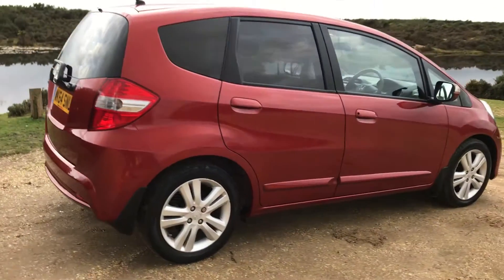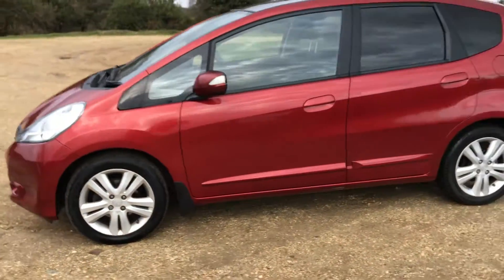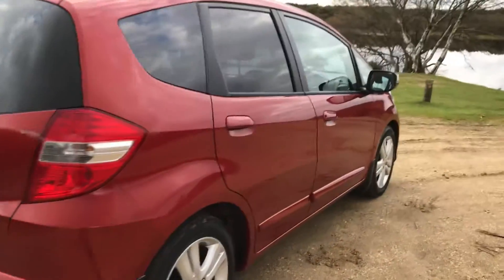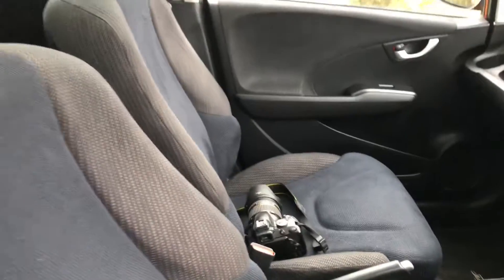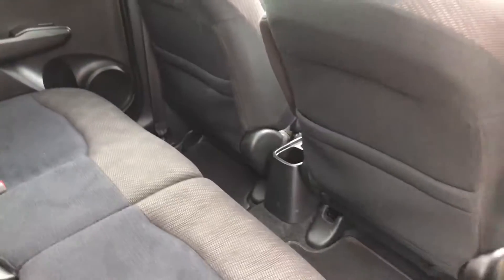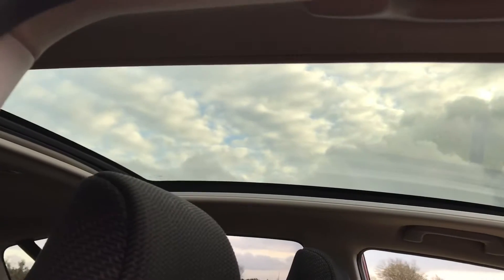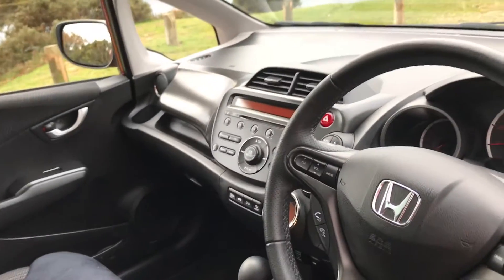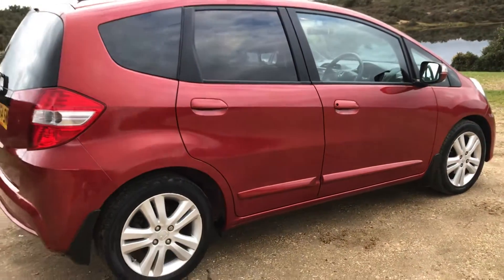Honda Jazz red